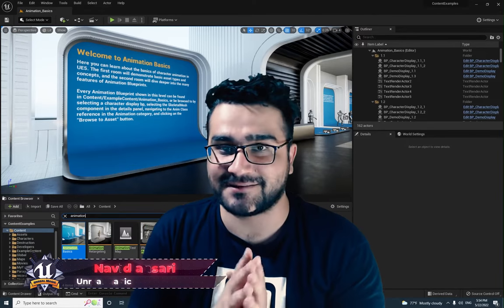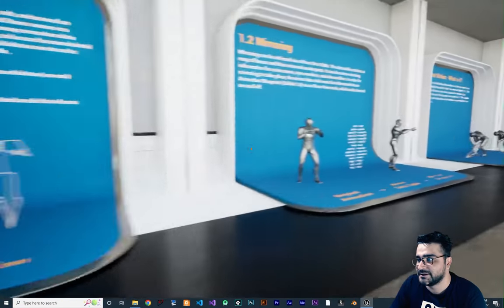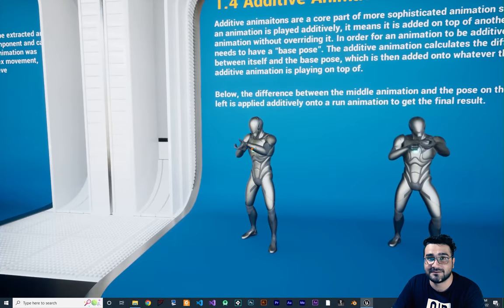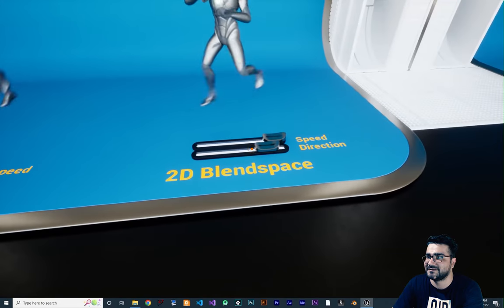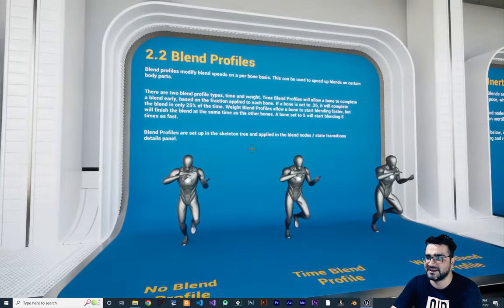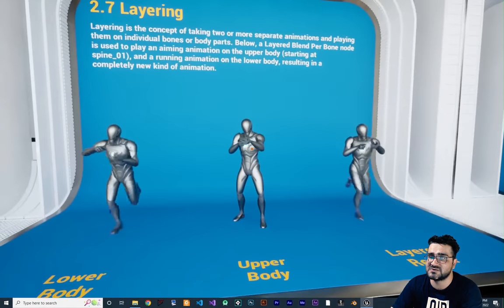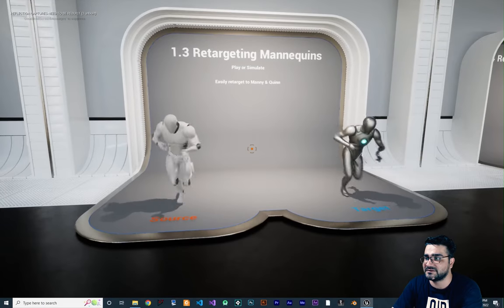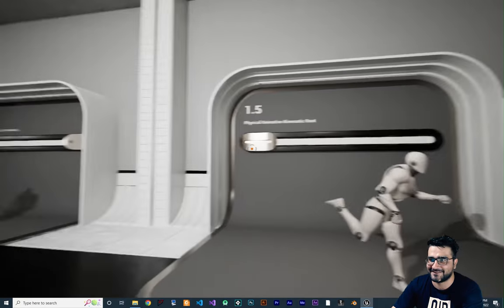Animation Full introduction in unreal engine 5 with content example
animation if unreal engine 5 all the tools introductions

timecodes:
0:00 intro
0:59 core asset types
1:42 mirroring in animation
2:17 root motion in animation
2:51 additive animations
3:46 blendspaces in animation in unreal engine 5
5:02 aim offset
5:29 montages and slots
8:09 layering in animations unreal engine 5
8:39 layering montages in animations
9:27 retargetting animations in unreal engine 5
10:20 physical animation in unreal engine 5